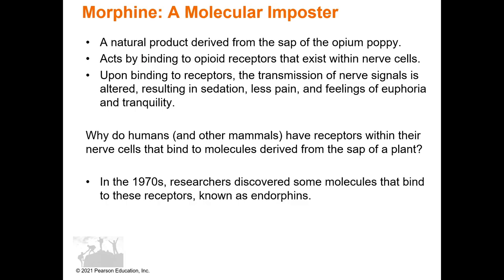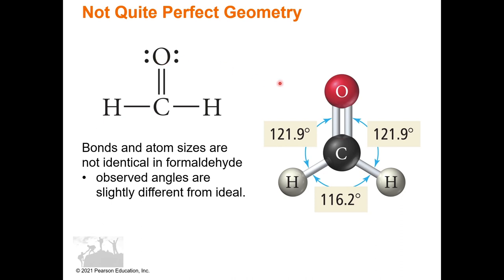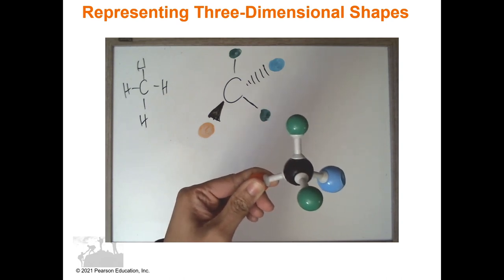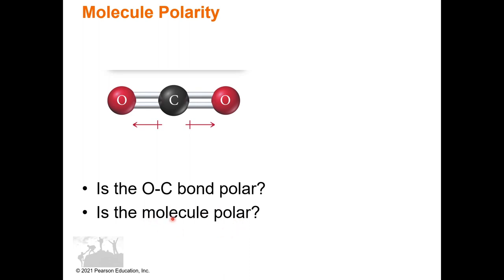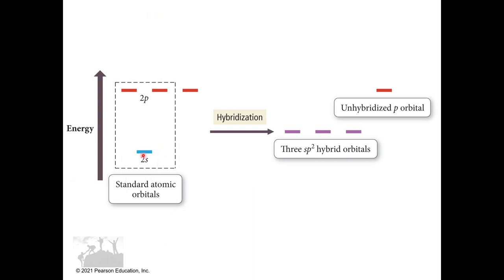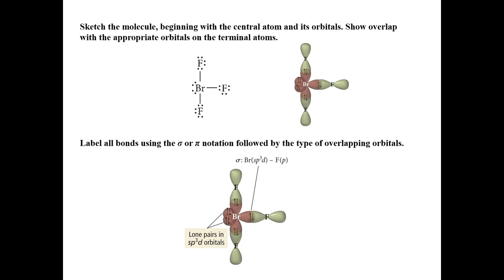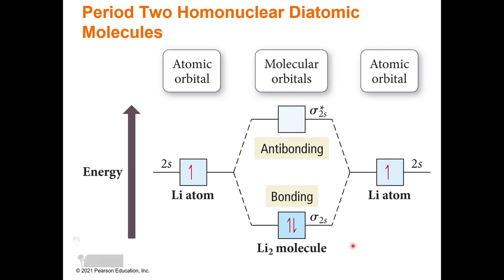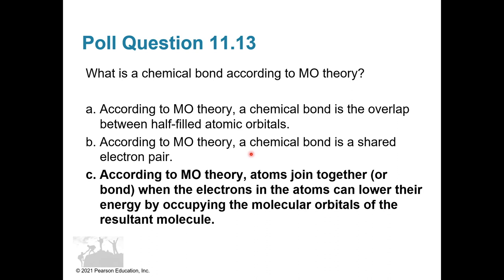Chapter 11 Chemical Bonding II Complete Lecture